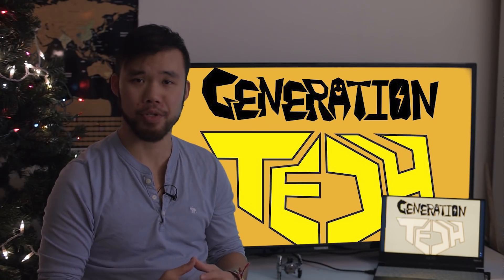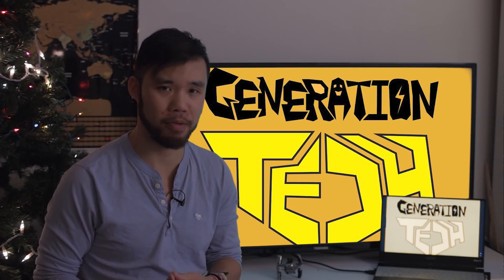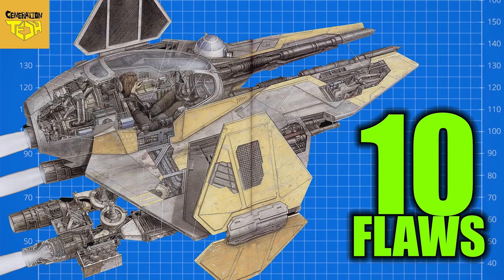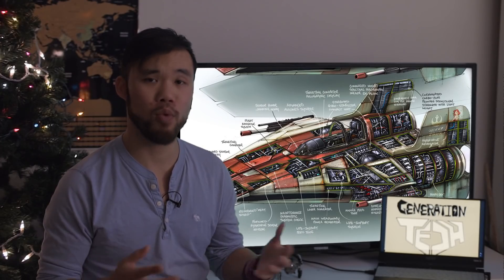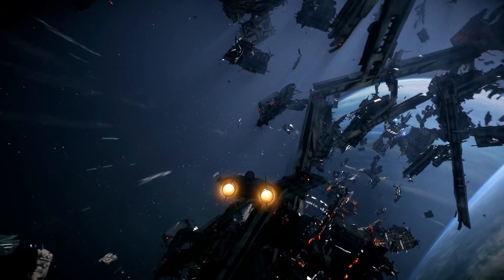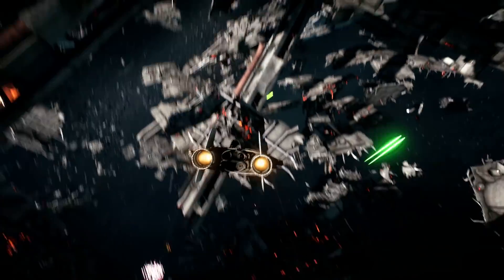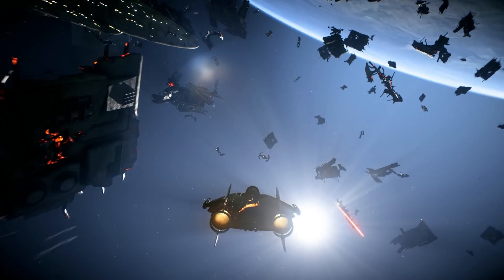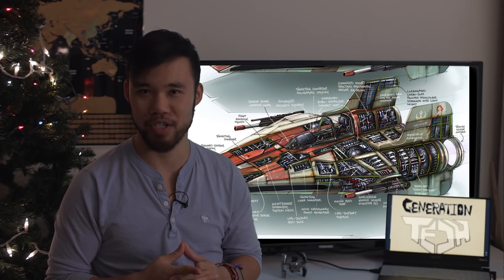10 FEATURES that made the A-WING the BEST INTERCEPTOR in Star Wars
We continue our 10 Flaws series by looking at why the RZ-1 A-Wing was the best interceptor star fighter in star wars.